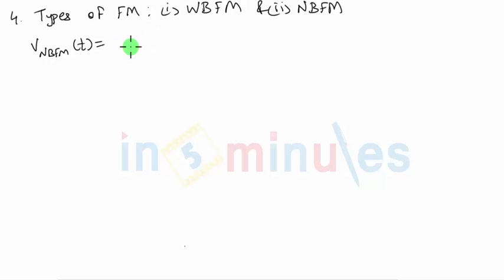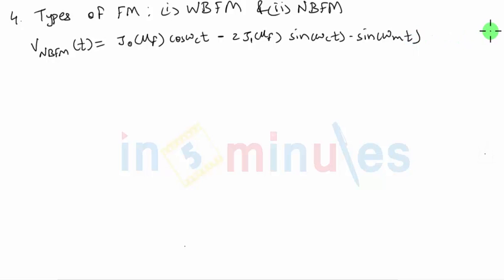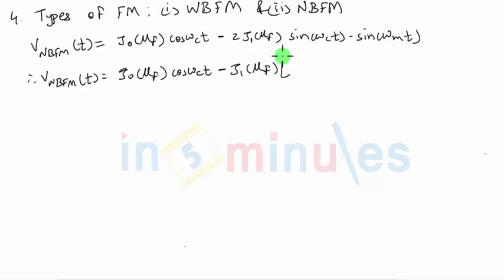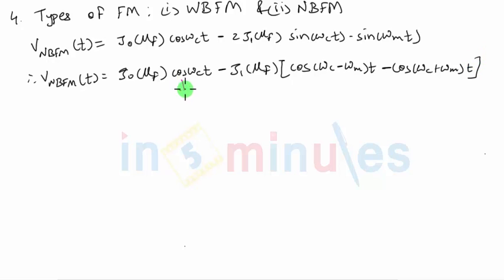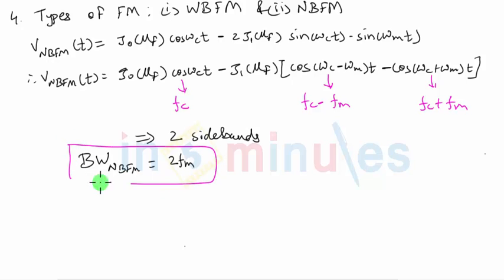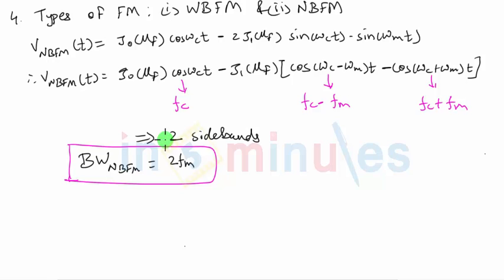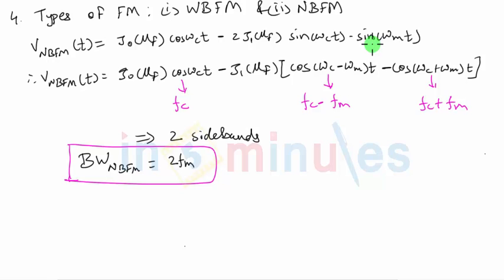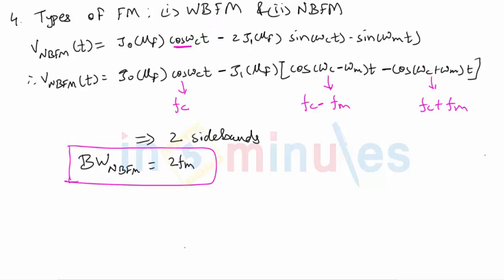Module3_Vid_18_Angle Modulation and Demodulation_Conclusions from FM Frequency spectrum (Part 3)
Module Name - Conclusions of FM (Part 3)

It defines various points related to FM like bandwidth, tyeps fo FM (NBFM & WDFM), nature of modulation index and nature of FM compared with AM